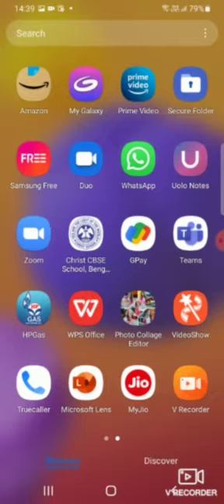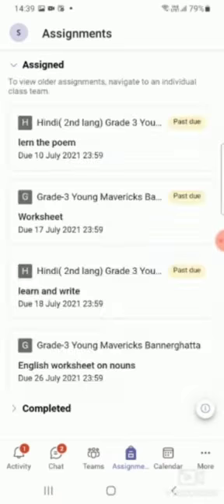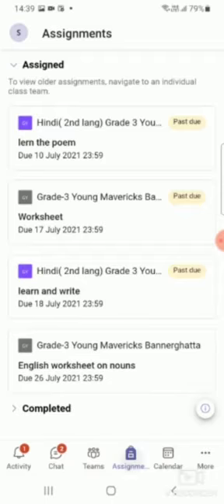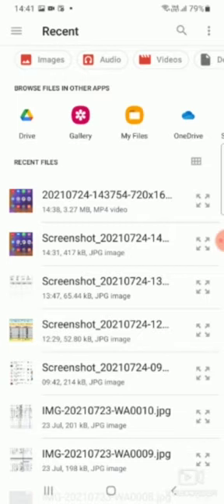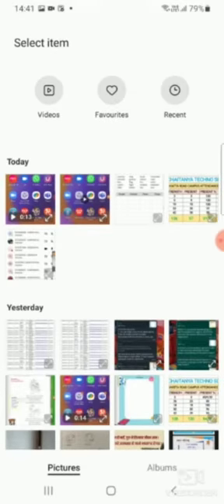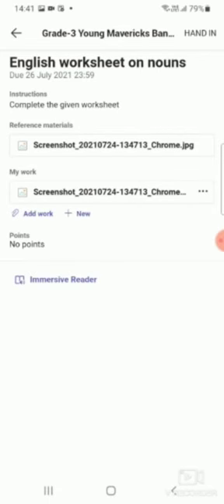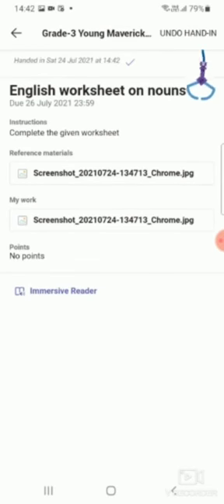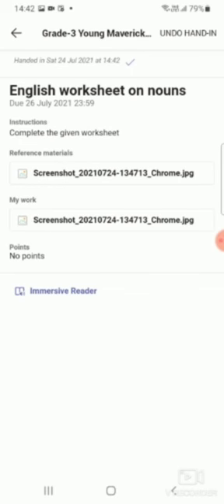Haw to upload an assignment in MS Teams